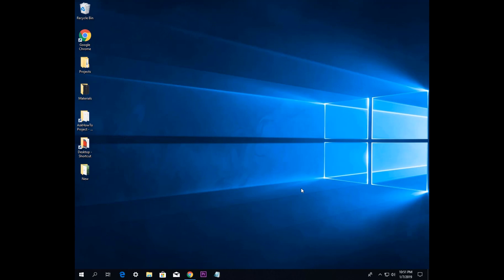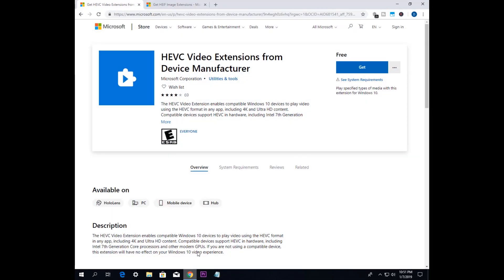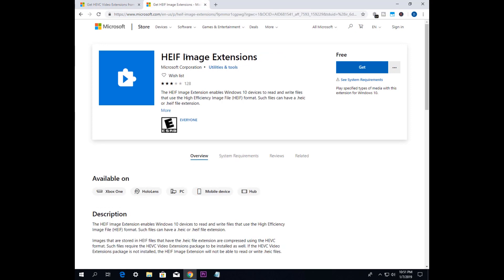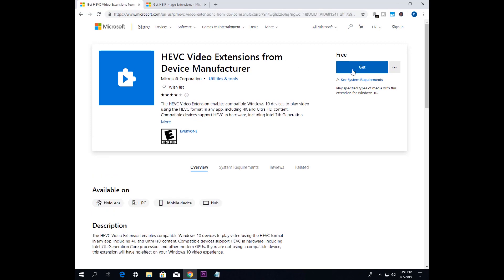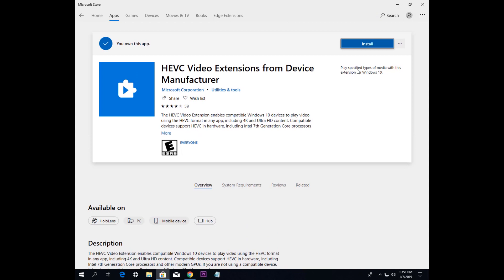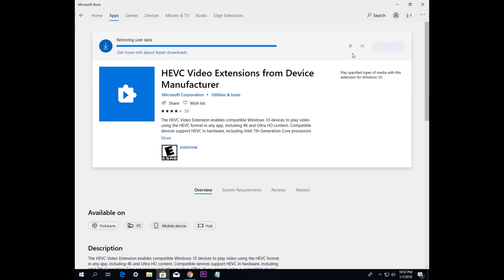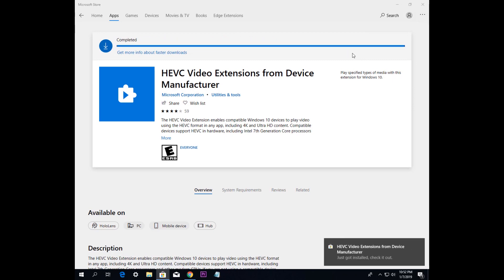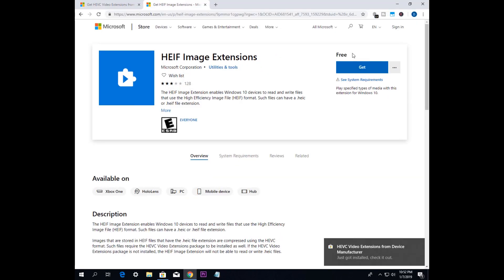How to Open iPhone Photos and Videos on Windows 10 (HEIC, HEIF, HEVC FORMAT)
Finally, you can open iPhone photo and Video formats in Windows 10.
There are 2 extensions to help you for that, HEVC Video Extension and HEIF Image Extension.
These extensions should be installed together in order to work.
Microsoft Store provides 2 versions of these extensions, paid ones and free ones. There is no difference between them.
If you search in the Microsoft Store, it will show you only the paid ones.
I will post the links of the Free Extensions in the description below so you can get them for free too...⬇